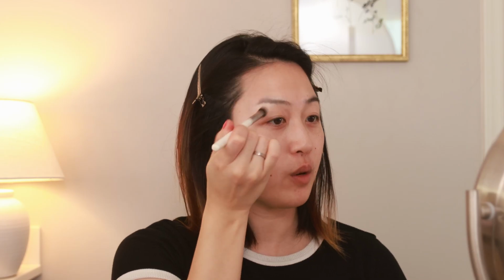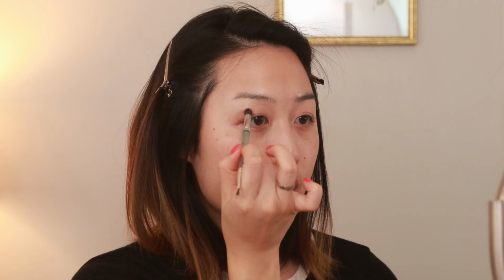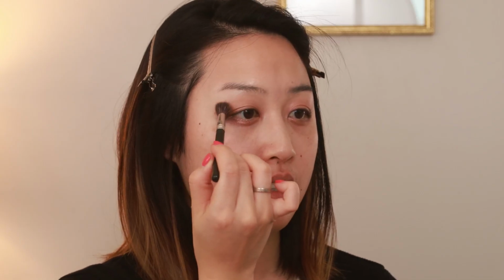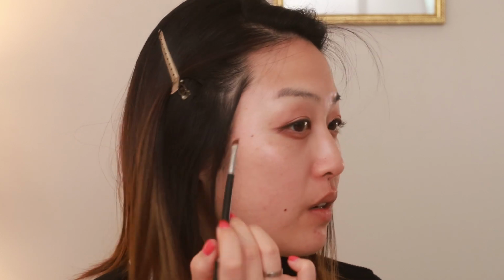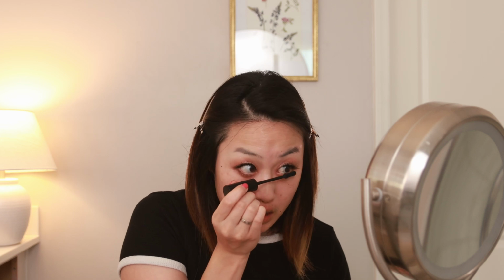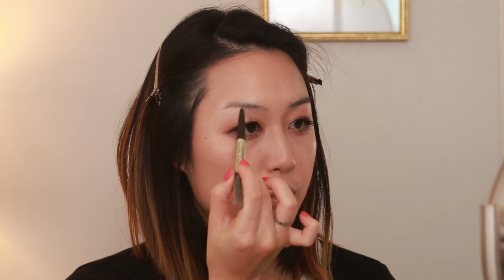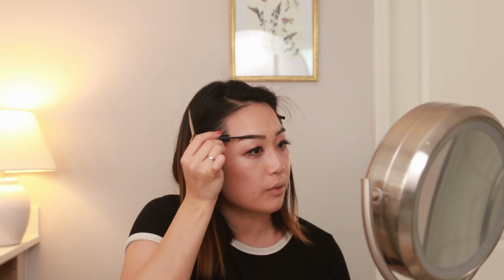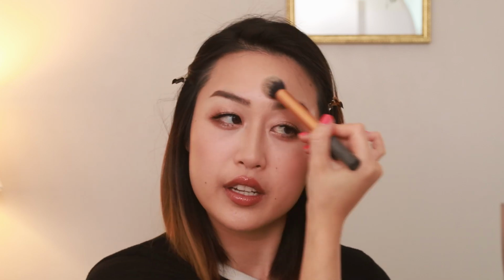trying PRO makeup tips for the first time *omg*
i watched tina yong's video of her getting her makeup done by a professional chinese mua and i couldn't help but try the techniques on myself!

✨FACE ✨
e.l.f. foundation
nyx serum concealer
la girl concealer
well people powder
elf halo glow contour
essence blush

✨Eyes ✨
covergirl eyeshadow stick
colourpop going coconuts
covergirl gel eyeliner
milani mascara

✨Lips ✨
Lip Liner e.l.f. pink
lip liner e.l.f. cocoa
nyx lip liner natural

✨Cameras ✨
Camera - Canon R 10
Camera Lens SIGMA 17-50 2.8
Camera Lens Filter Kenko Portrait
Camera Lens Filter Tiffen HDTV #2 77mm
Microphone - Behringer XM 8500
Audio Recorder